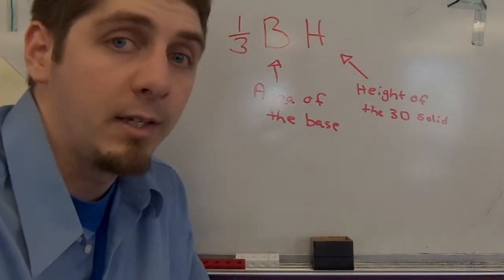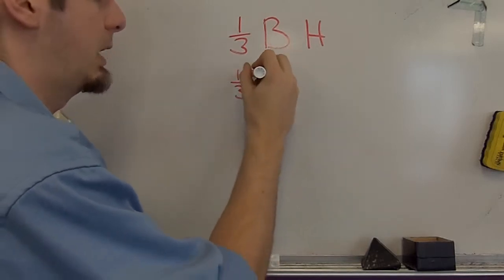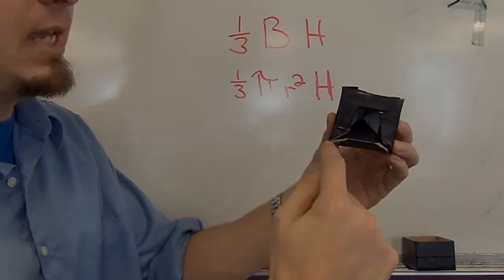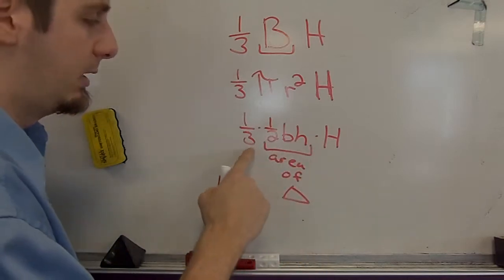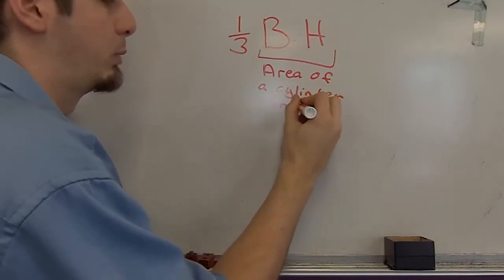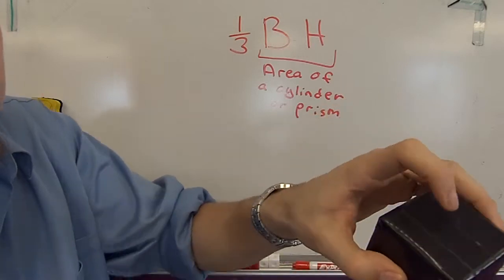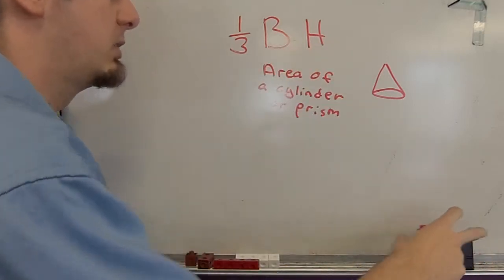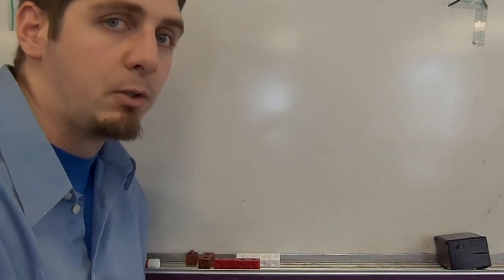11 3 Volume of Cubes and Cones